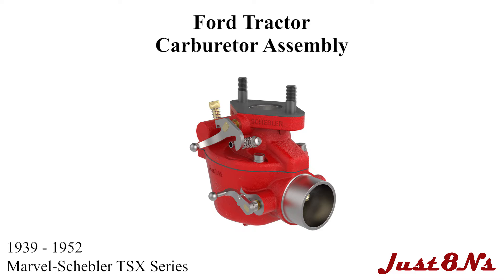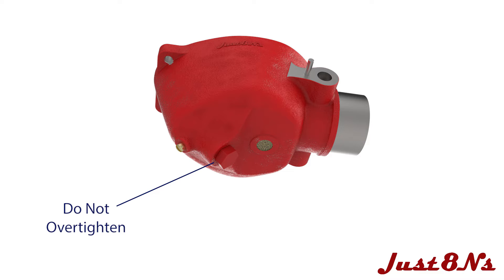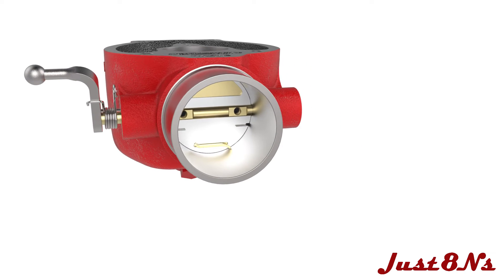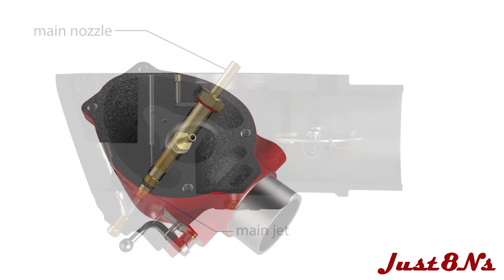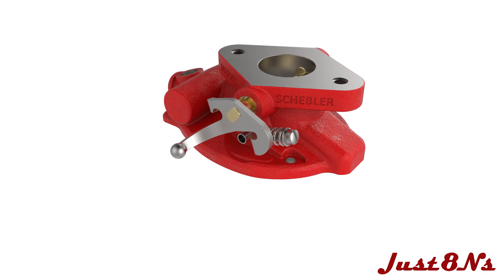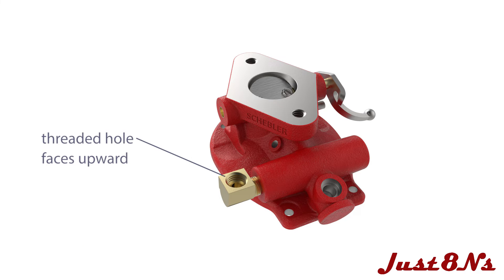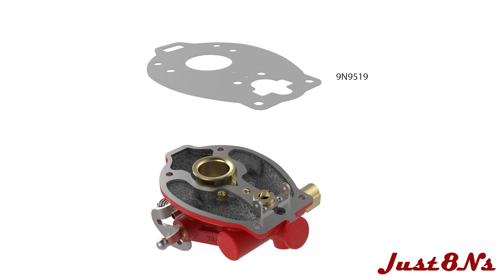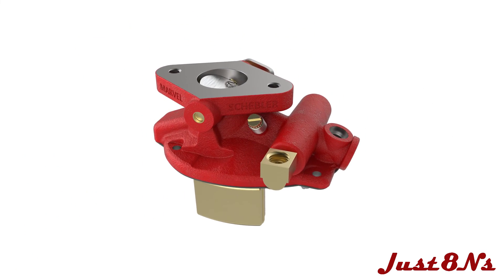Ford Tractor 1939-1952 Marvel-Schebler TSX Series Carburetor Rebuild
A 3D animation of the Ford tractor carburetor assembly from Just8N's Ford Tractor Parts and Restoration Service.